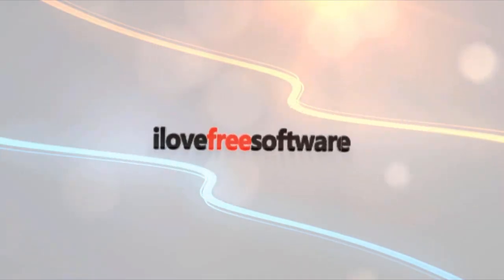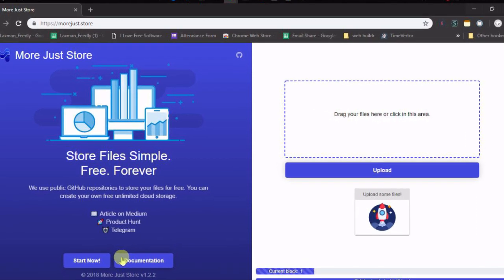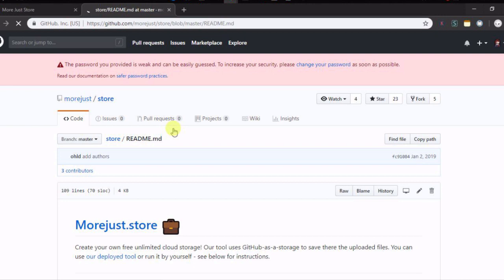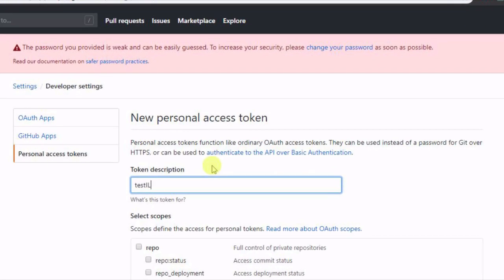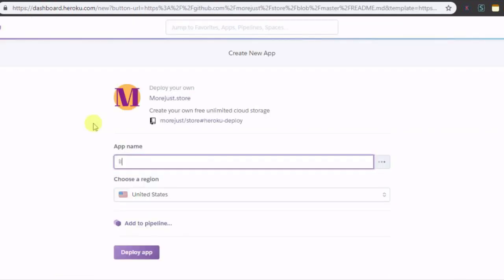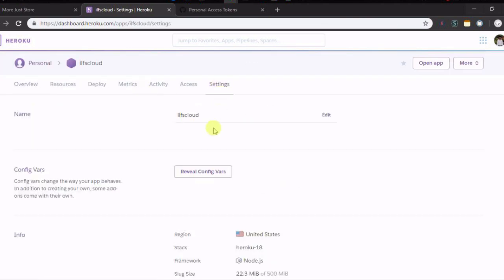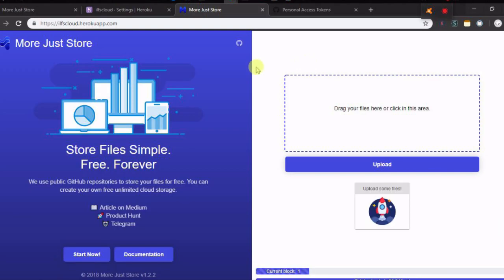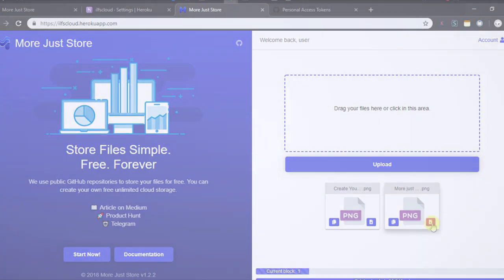How to Create Your Own Cloud Storage to Store Unlimited Files for Free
In this video, I am going to show you how to create your own cloud storage to store unlimited files for free. You can read details of this feature

To do that, I'm gonna use an open source web application called, Morejust dot store. You can install this application locally or on an open source projects hosting platform, Heroku. You can find the homepage link of this

This web app actually uses your GitHub account to store files in public repositories that it creates itself.

Let's see how it works and how you can host it on your own.

To host this application, you need a GitHub and Heroku account. You can find the homepage link of this

If you have them both then start with creating a GitHub token. For that, first go to the GitHub page of this application and click on the link given in step one. You can find the Github page link of this

Give your token a name and check the "public repo" option. Now, simply click on "Generate token" button from the bottom side to get your access token.

Now you are all ready to deploy the app. Make sure that you are signed in Heroku dashboard and click on the "Deploy to Heroku" button from its GitHub page. It will take a few seconds for making the app ready to work. After it's done installing and configuring your app, you have to set your GitHub token in it. For that, go to the "Settings" section of your Heroku app and then click on "Reveal Config Vars" and add your token there.

At this point, you are all ready to start your cloud. Access the main app page using the link it shows in the Settings section. The main interface of the cloud will open now and you can start uploading files from your PC. For that either drag and drop files from your PC or manually select them. It will upload your files there and will show their direct download links as well.

Now, you know how to create your own cloud storage to store unlimited files for free.